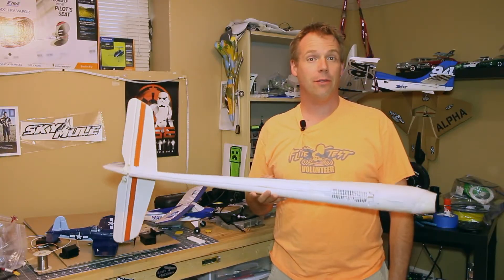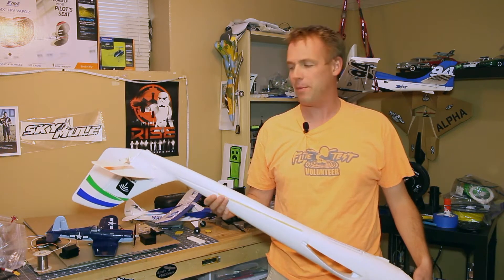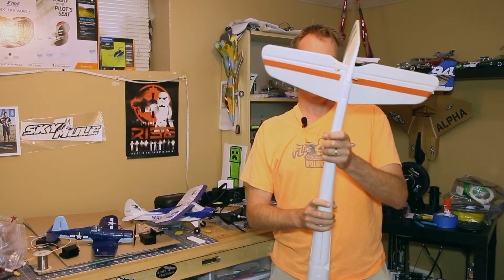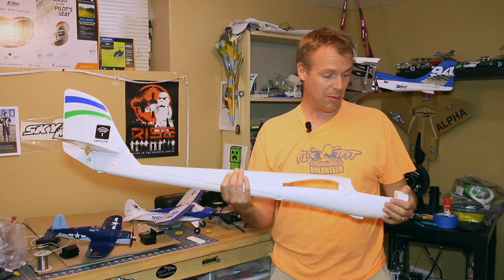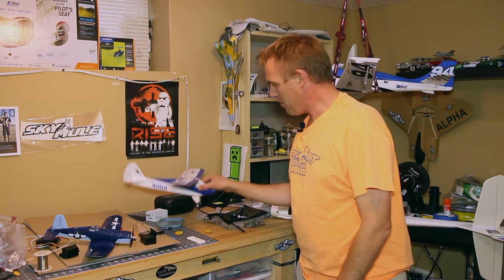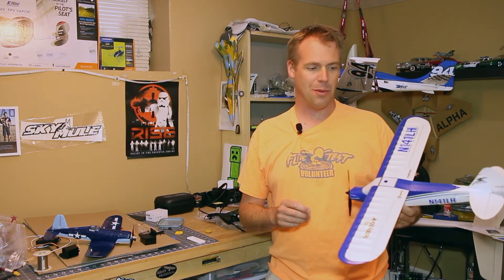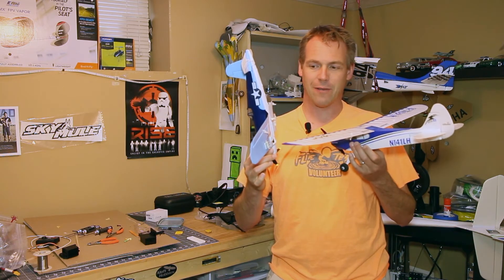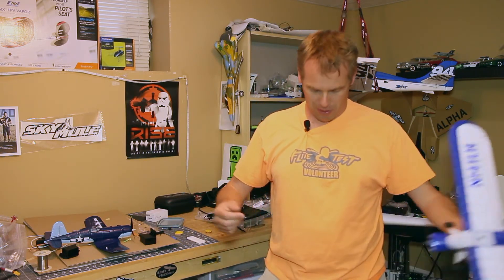Got Busy - Update #98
Friday Flying Update #98

Well that is life right.
This stuff is done for fun and since the Ohio trip I’ve been running hard so had to layoff on a few extras.

Not a lot to talk about but Ohio was fun.

Check out RCAFTERHOURS.com and listen the podcasts.